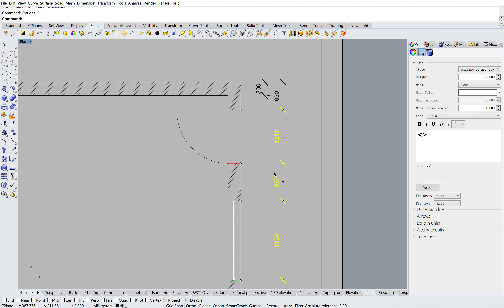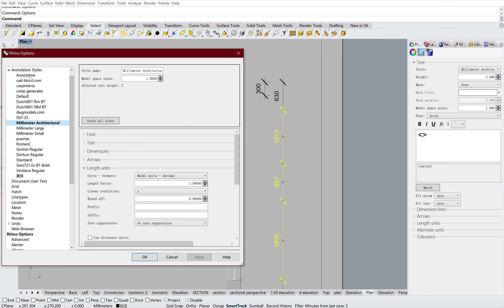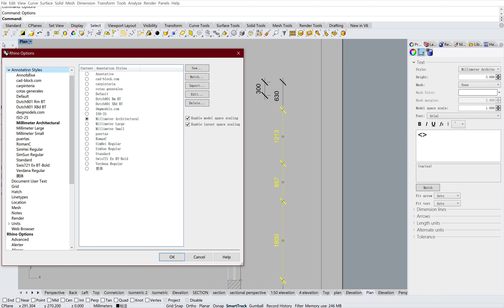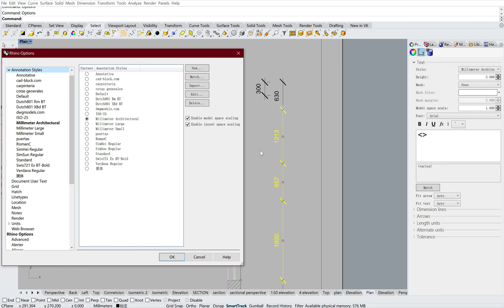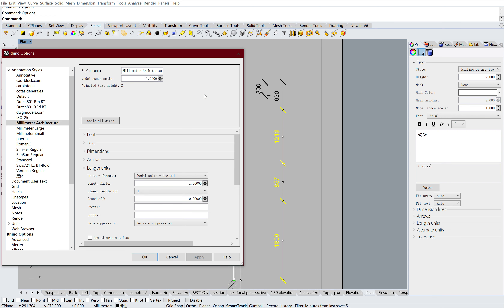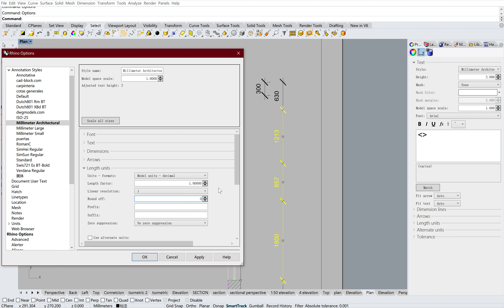Round off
Rhino Round off